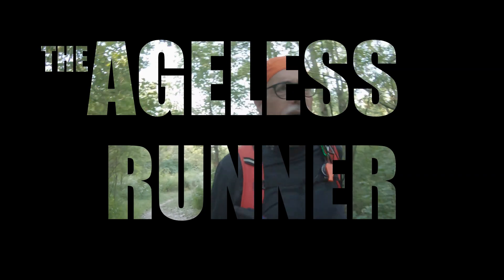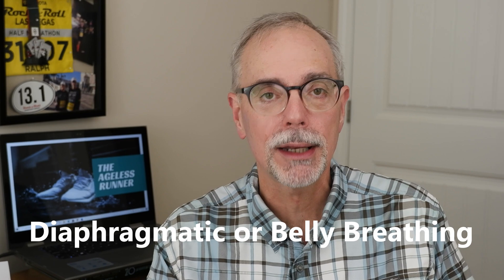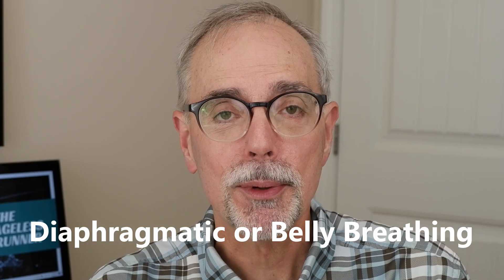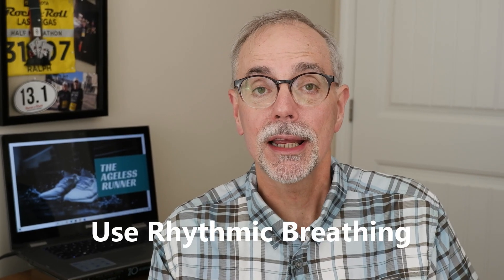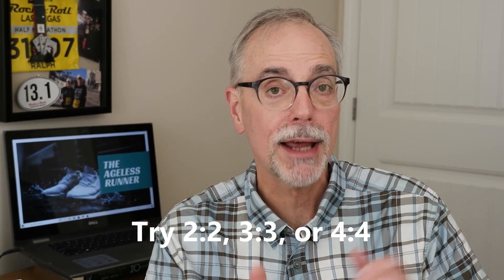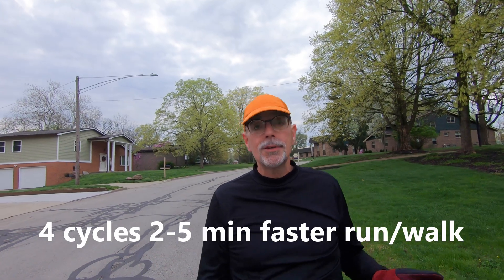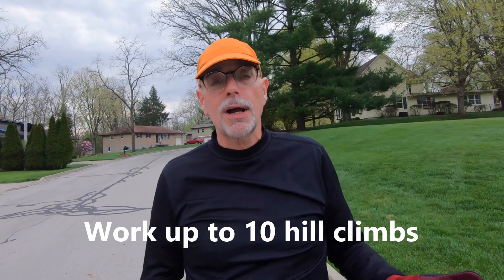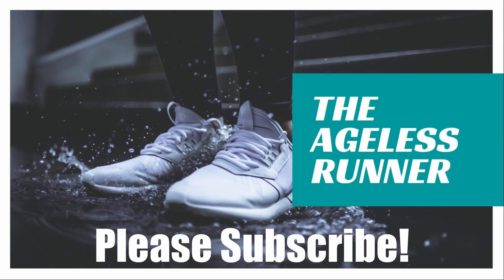Breathe Better and Pump Up VO2max to Run Stronger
We need lots of oxygen to run and our ability to consume oxygen decreases with age.  Breathing correctly and improving VO2 max help supply your muscles with need oxygen.  Get my tips and suggestions for how to breathe when running and pumping up your VOs max.